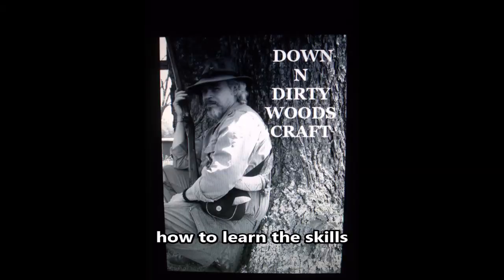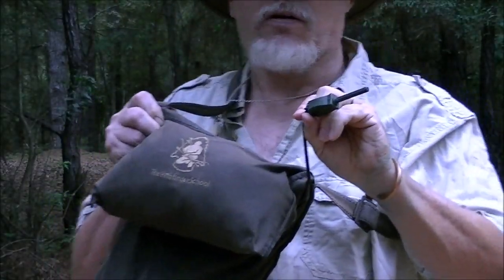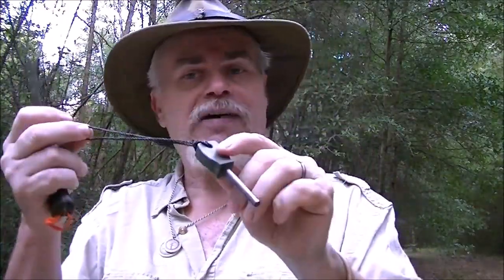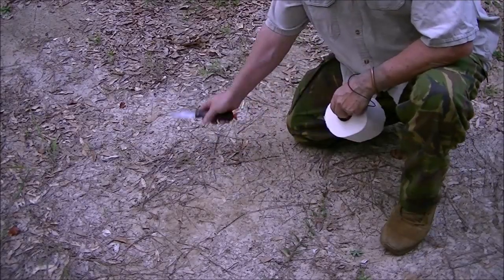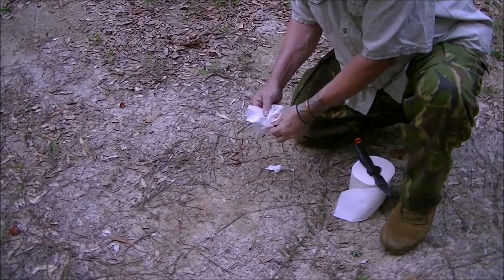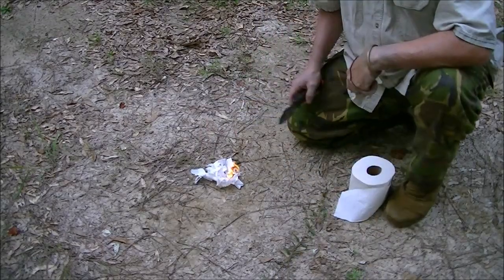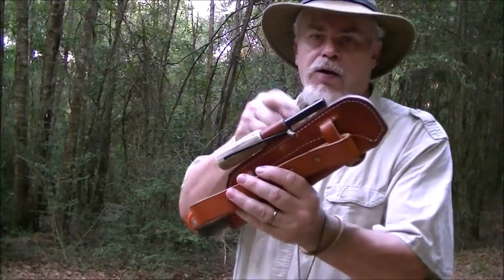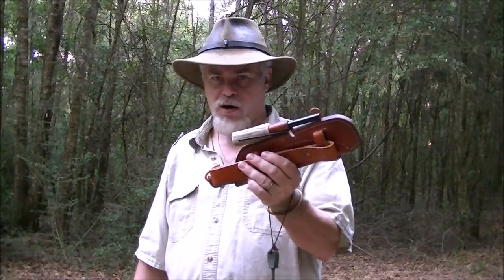DOWN N DIRTY WOODSCRAFT HOW TO LEARN THE SKILLS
ferro rods are a big part of the woodscraft/ bushcraft skills. the proper skills to use suck a device it a learned skill with lots of hands on training and practice. the ferro rod can light thousands of fires.but if now used correctly it will be a wasted effort..In this video i will show a simple way to learn the ferro rod skills and a simple test tinder to use.